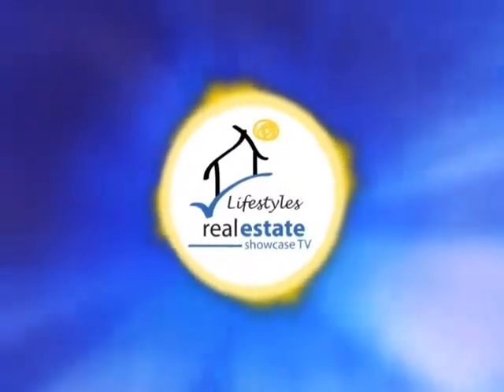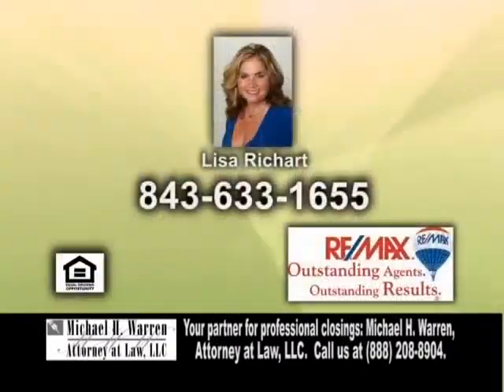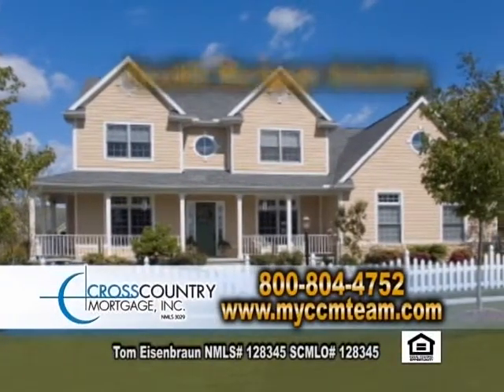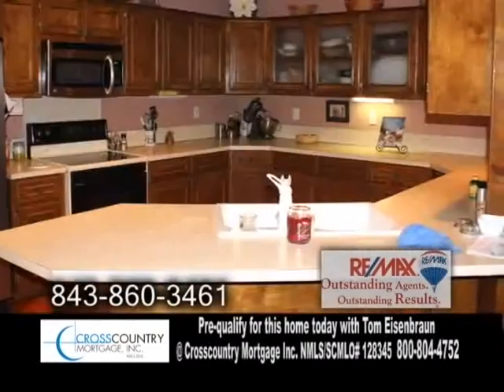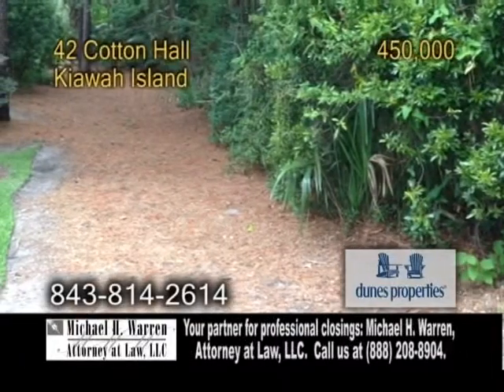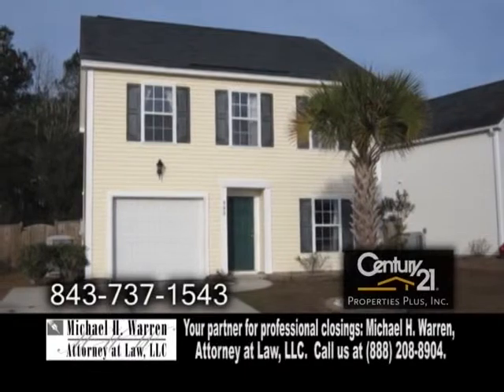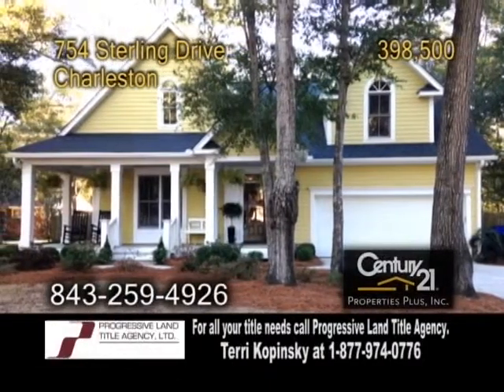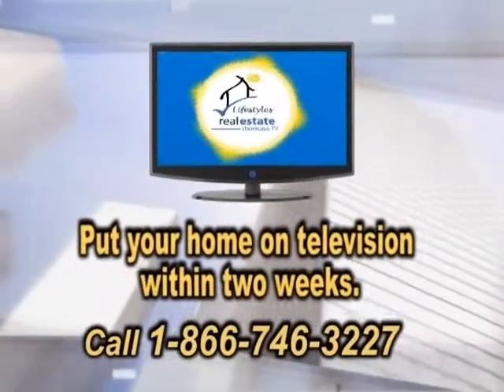Real Estate Showcase TV Lifestyles Charleston February 16th 2014 Full Show